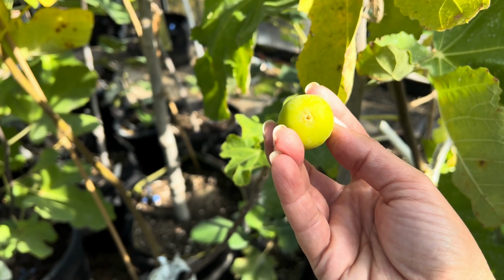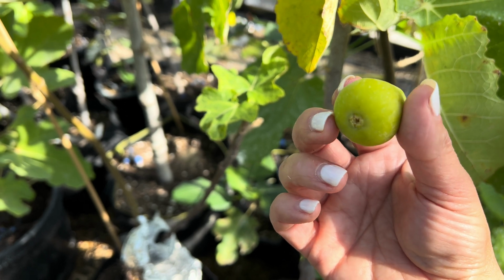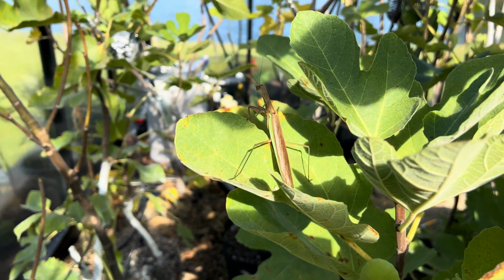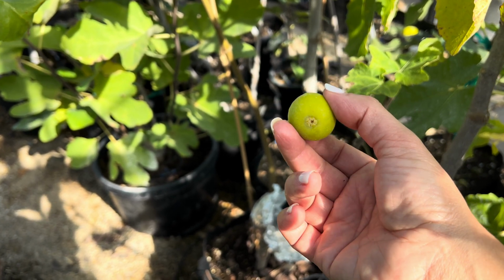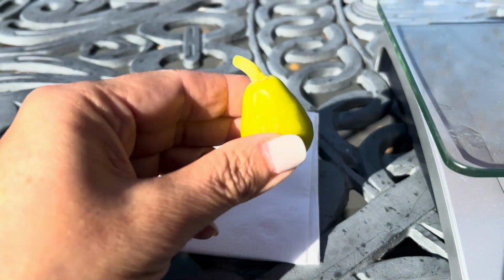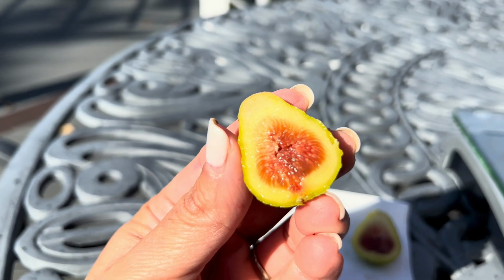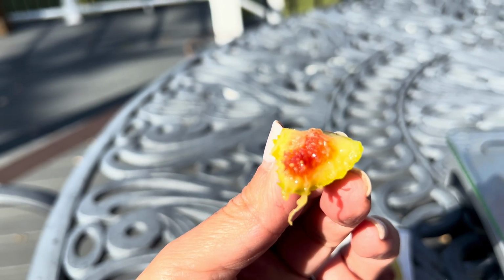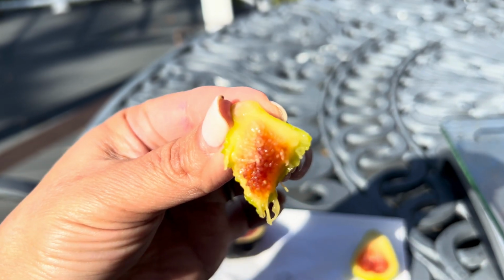Corky’s Honey Delight Fig (not representative!)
You could find my cuttings, trees for sale on FigBid.com